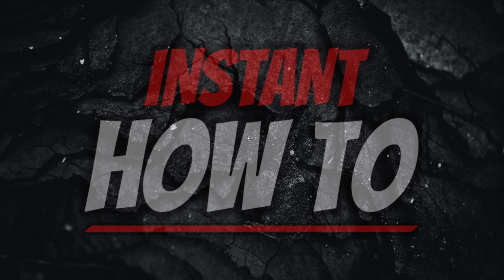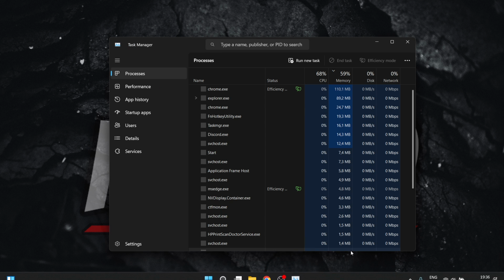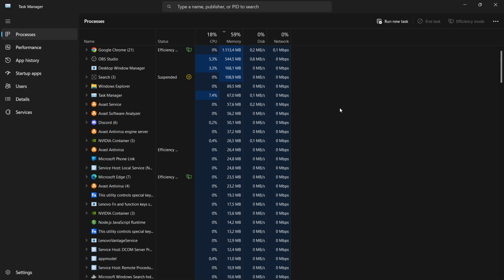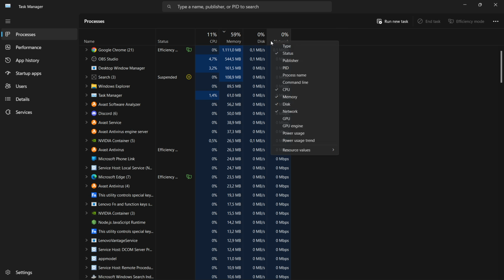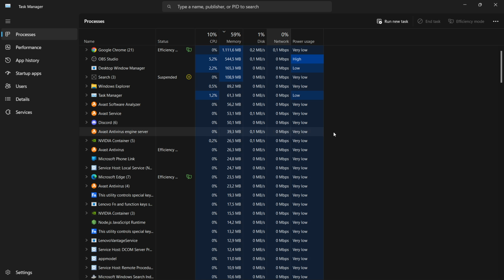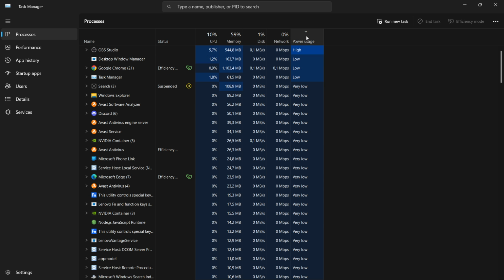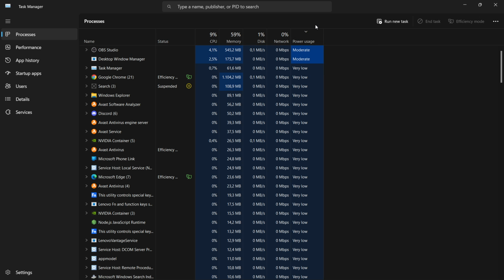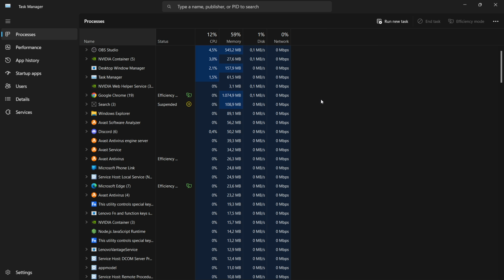How To Check PC POWER CONSUMPTION In Windows 11 (QUICK & EASY)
In this video, I'll show you how to see PC power consumption in windows 11. This is a full guide on how to see PC power usage easily in windows 11.

In case you've been trying to find power usage on your computer, this is the video you need to see!